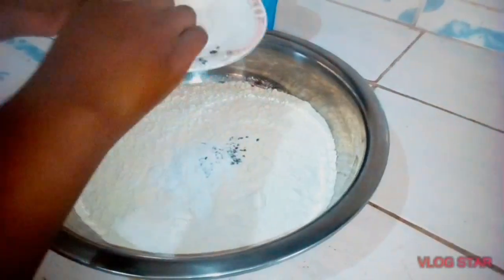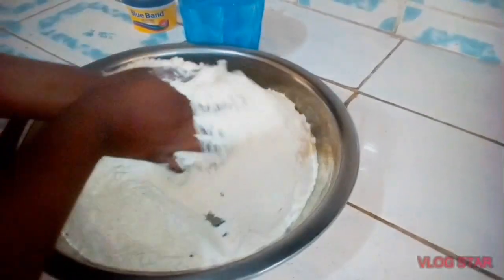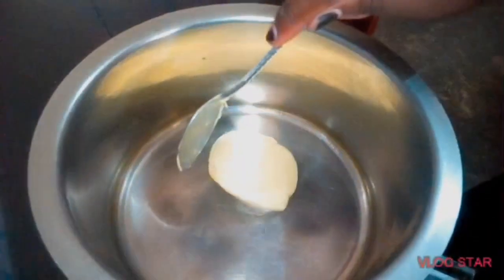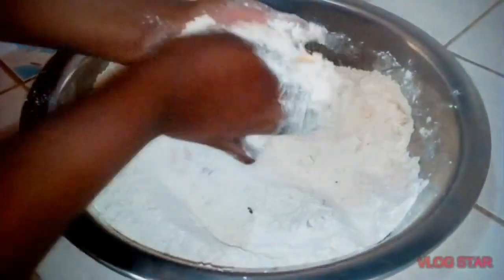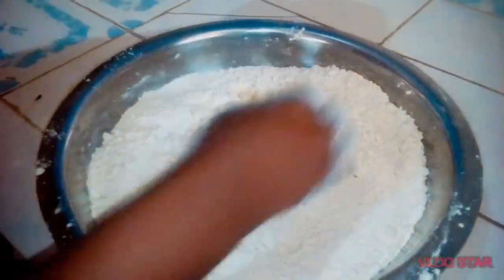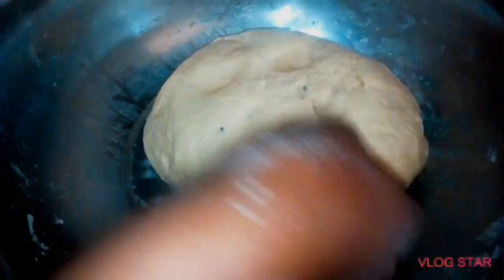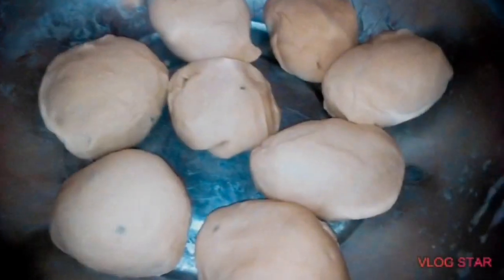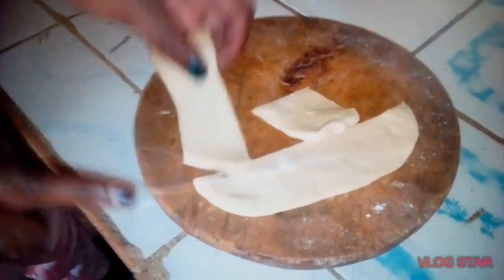HOW TO PREPARE BLUE BAND SWEET MAHAMRI //JINSI YA KUPIKA MAHAMRI YA BLUE BAND|||THEE MAGAZIJAS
MAHAMRI
⚡unga wa ngano kilo moja
⚡iliki chembe
⚡kikombe kimoja cha sukari
⚡kijiko nusu cha chumvi
⚡kijiko nusu cha baking powder
⚡vijiko viwili vya blue band
⚡mafuta ya kupikia
⚡maji

blue band Tanzania
blue band Kenya
home cooking
home baking